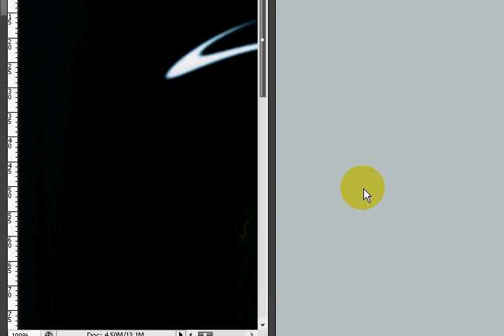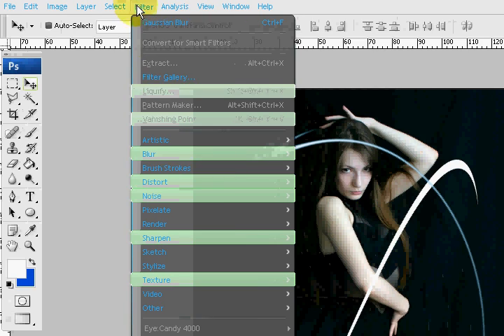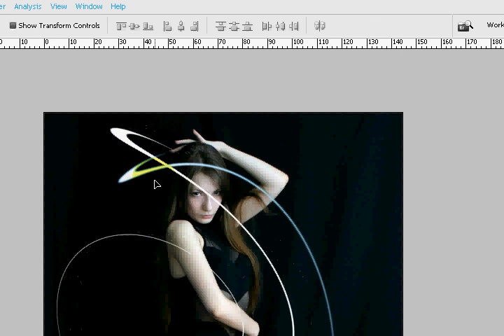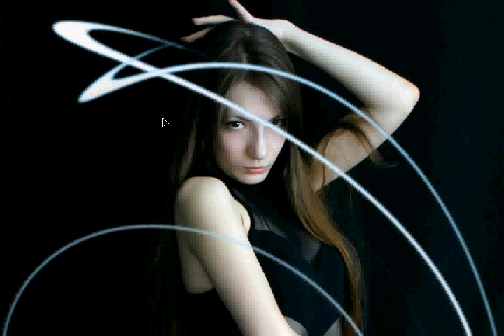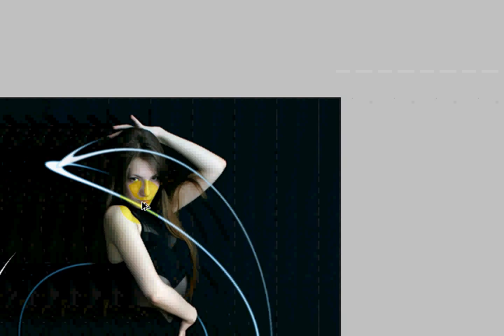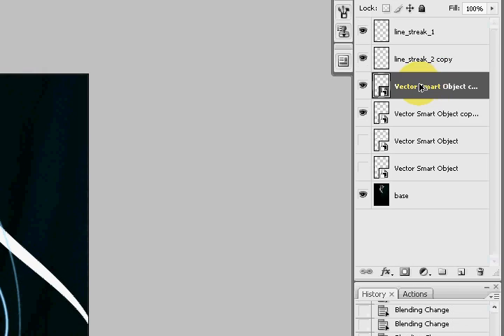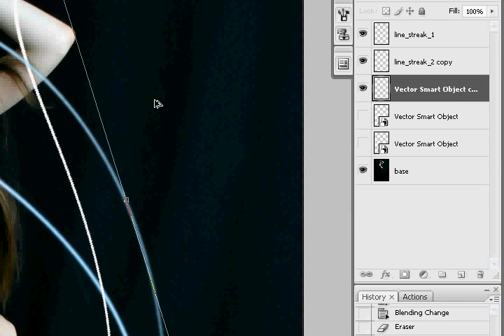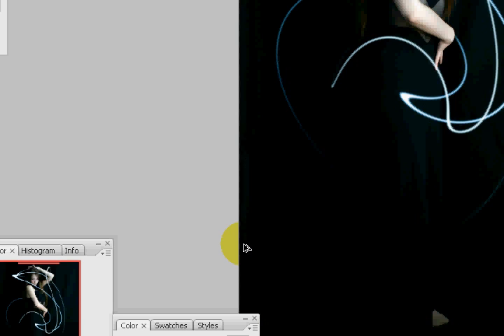particle beam tutorial 2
by christopher takakura